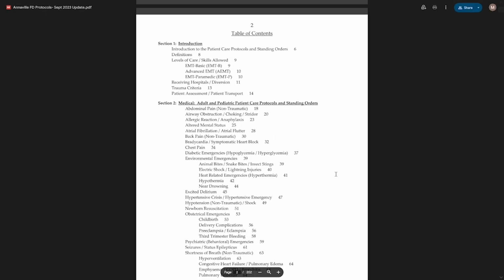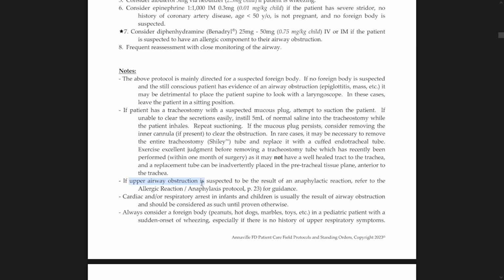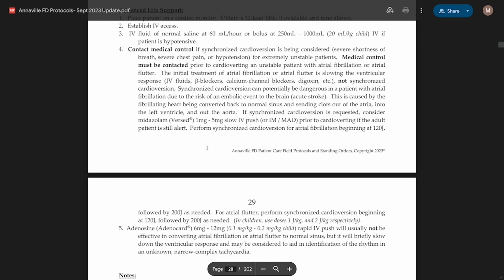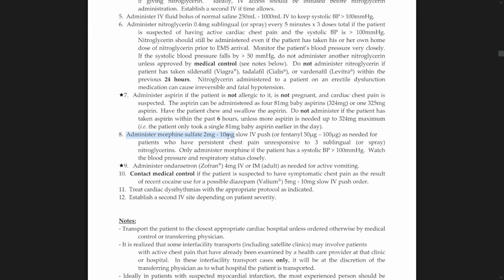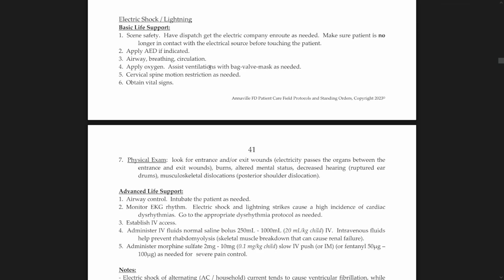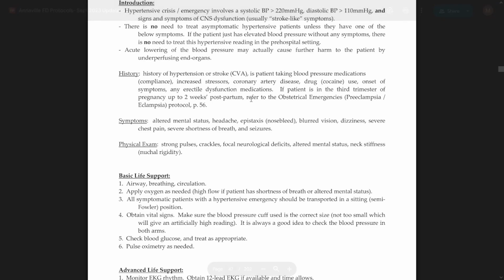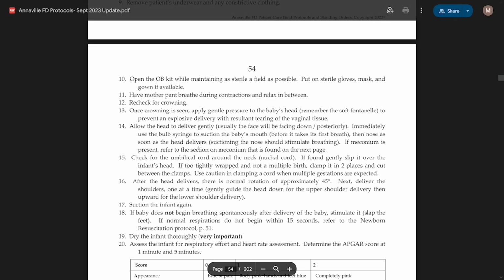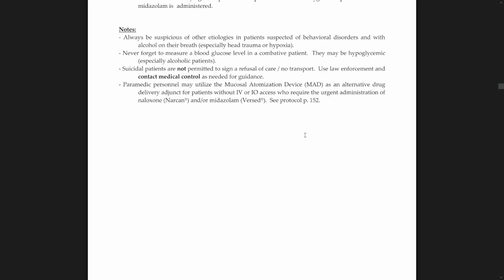Annaville Fire Department's Emergency Medical Protocols (1)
Hello everyone!  This will be a video regarding Annaville FD's Protocols for Emergency Medical calls.  These protocols are only to be utilized by Annaville FD, if you are having an emergency contact 911 and leave it to the professionals, if you are a medical professional please follow your current protocols or medical guidelines, for anyone who is an aspiring EMT-B, AEMT, Paramedic, or just curious this should give you a general idea of what we try to achieve during emergency calls!

This is Part 1 of 4 only because my computer couldn't handle uploading more then one at a time.

0:00 Introduction
0:38 Table of Contents
1:15 Definitions
2:41 Levels of Care BLS/ALS
5:42 Trauma Criteria
9:18 Abdominal Pain (Non-Traumatic)
12:32 Airway Obstruction / Choking
19:59 Allergic Reaction / Anaphylaxis
25:24 Altered Mental Status
32:17 Atrial Fibrillation / Atrial Flutter
36:34 Back Pain
40:08 Bradycardia / Symptomatic Heart Block
47:07 Chest Pain
56:19 Diabetic Emergencies (Hypoglycemia / Hyperglycemia)
1:02:56 Environmental Emergencies
1:18:38 Near-Drowning Emergencies
1:20:44 Excited Delirium
1:25:36 Hypertensive Crisis / Hypertensive Emergency
1:29:49 Hypotension (Non-Traumatic)
1:33:51 Newborn Resuscitation
1:40:13 Obsterical Emergencies
1:57:07 Psychiatric (Behavioral) Emergencies